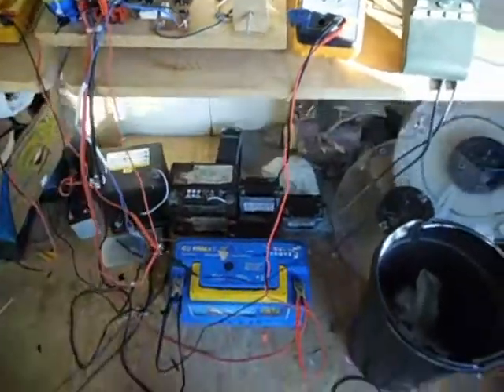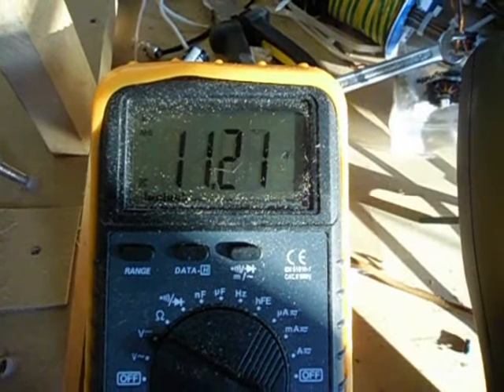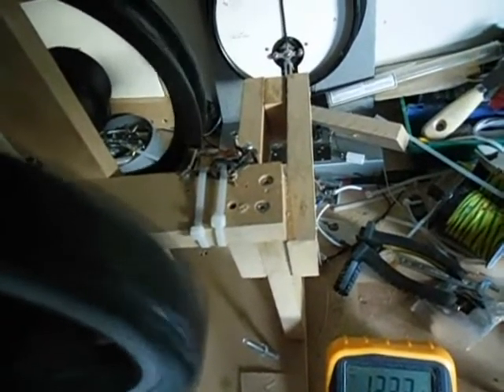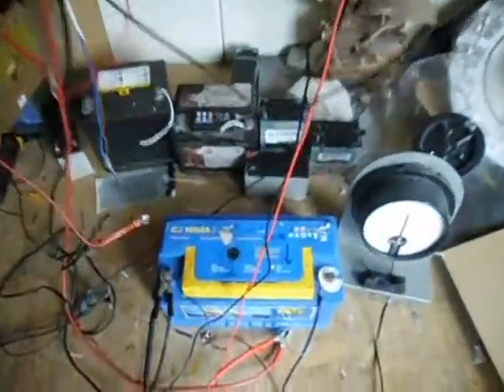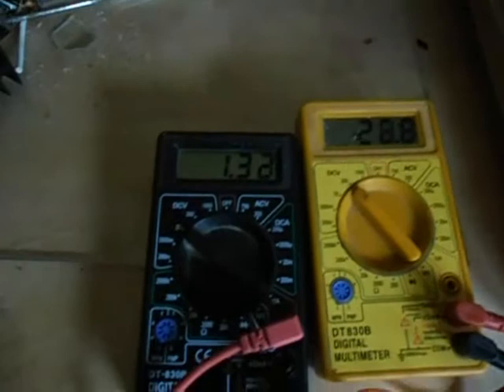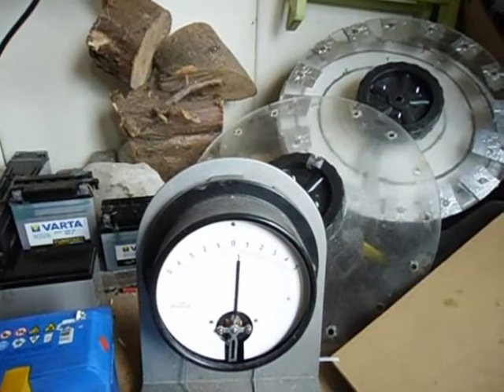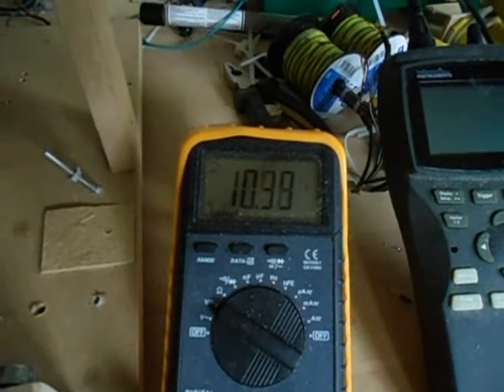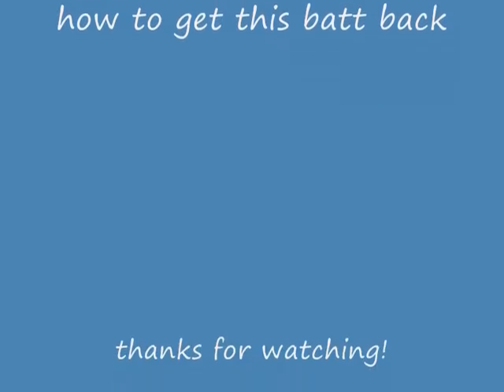rejuvenating a 100 A/h marine battery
I bought an old battery for scrap price, just so I can try to get it back alive.
It looked like it was going to over 12 V after only an hour of charging but it
went down again later on.